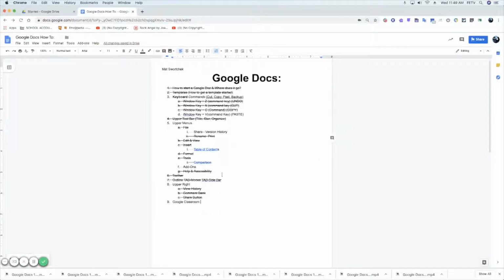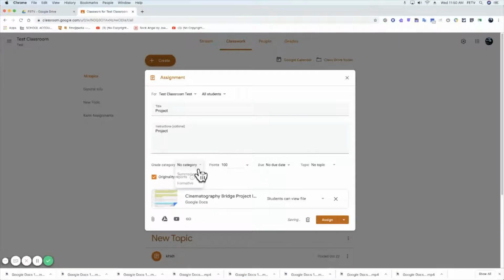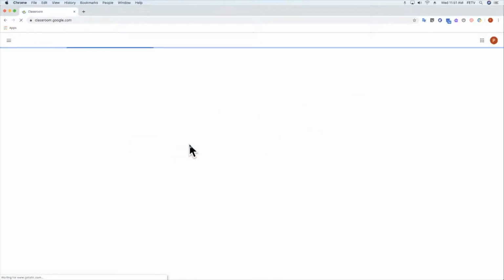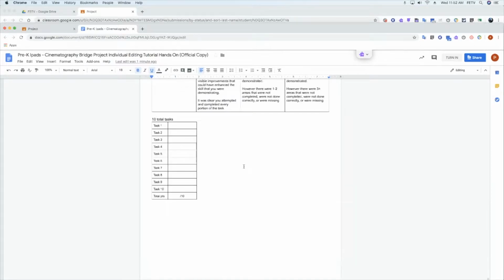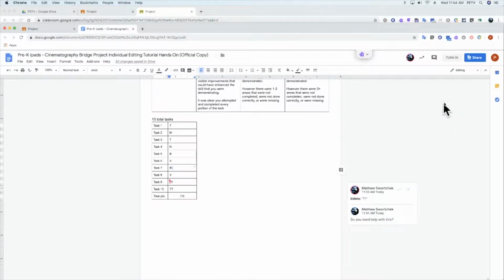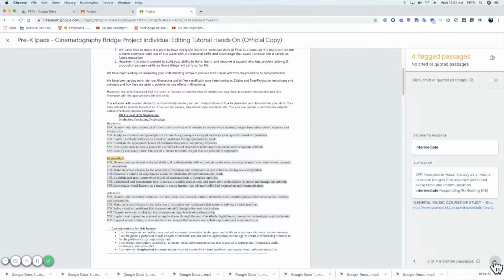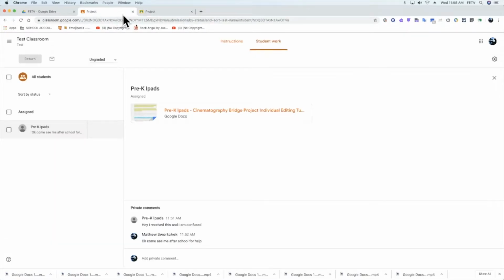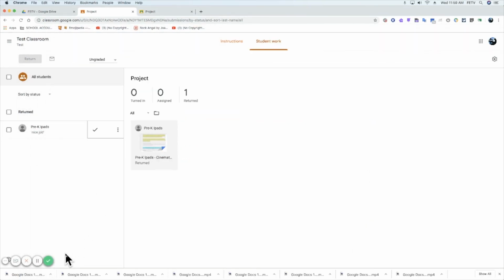Google Docs Walkthrough 15: Google Docs In Google Classroom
This is a video in a series to discuss the features of Google Docs. This is up to date through October of 2019. This video features the integration of Google Docs and Google Classroom.